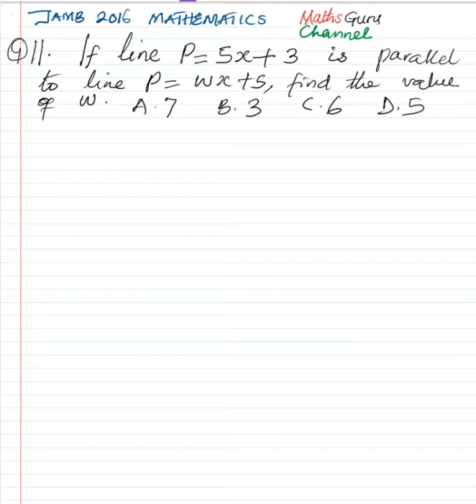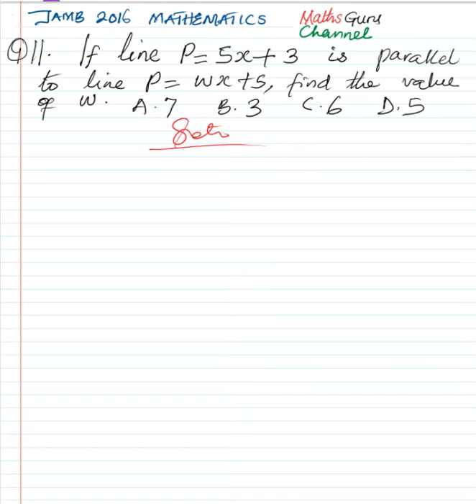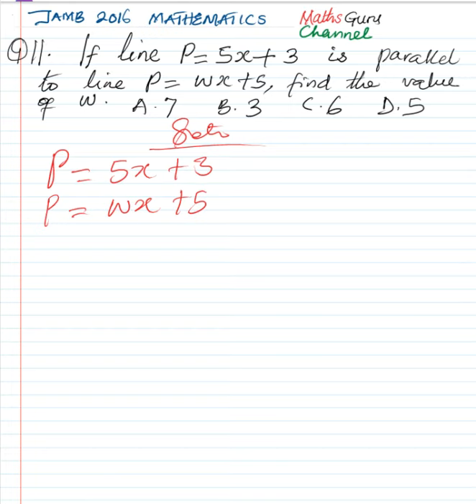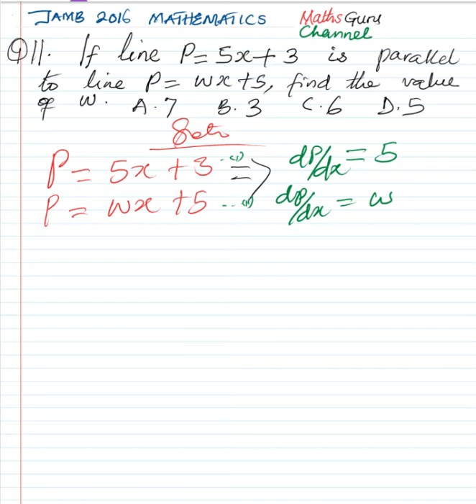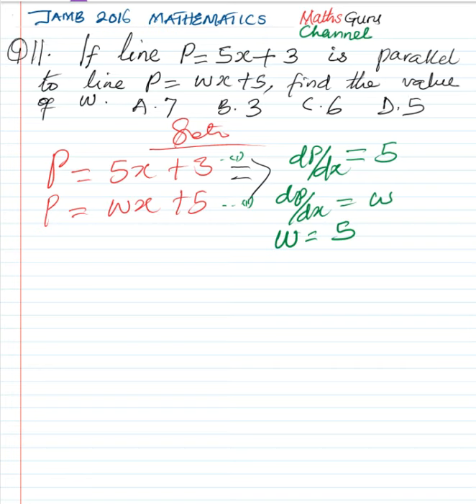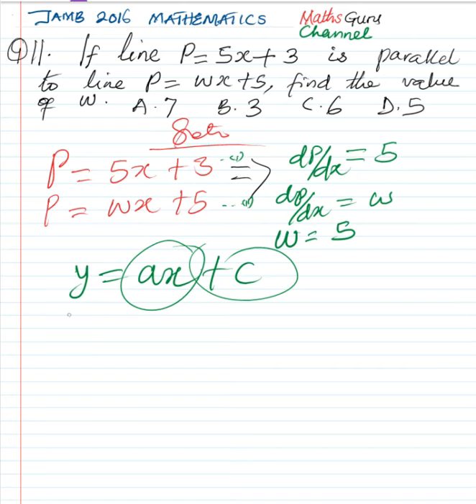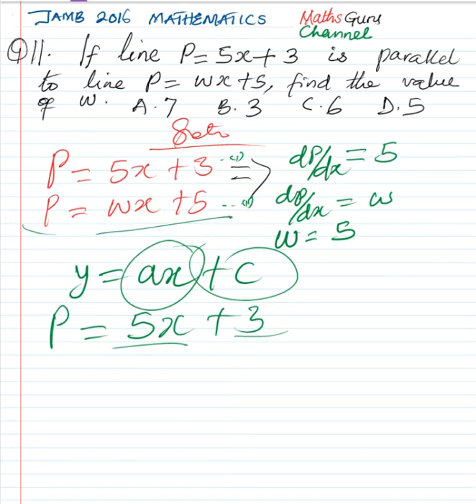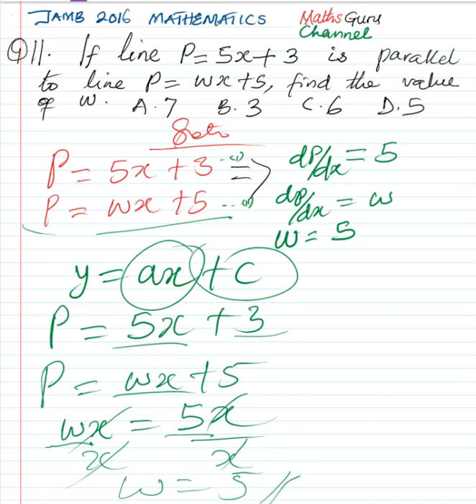JAMB 2016 11 MATHEMATICS @ MathsGuru Channel by Agih Fidelis